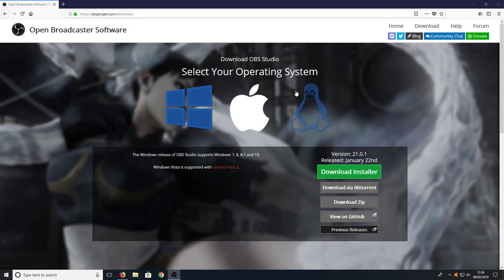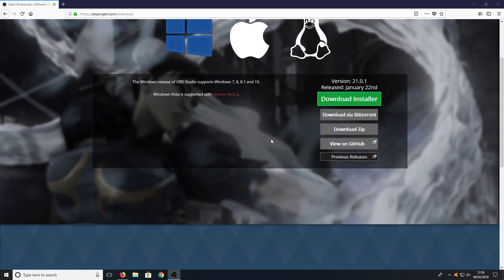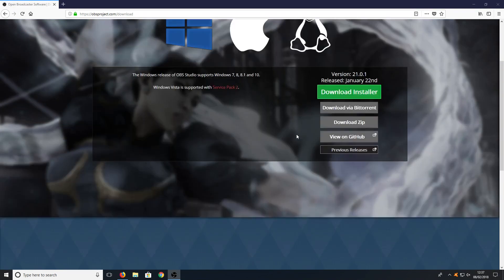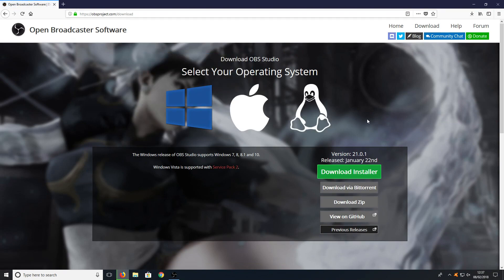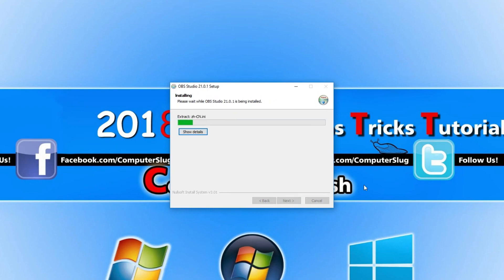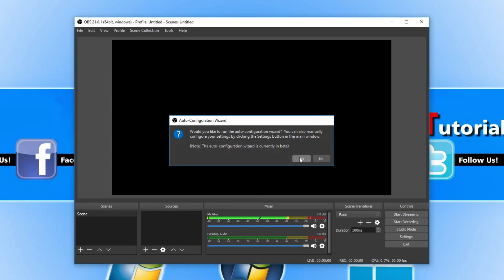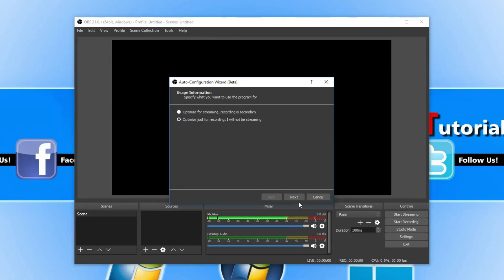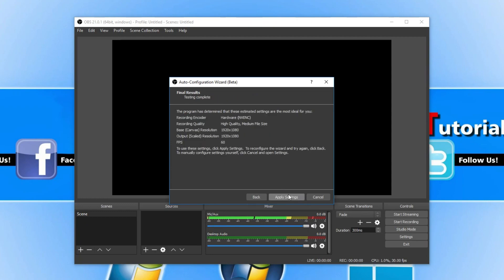How To Download and Install OBS Studio on Windows 10 Tutorial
How To Download and Install OBS Studio on Windows 10

In this Windows 10 Tutorial I will be showing you how to download and install OBS Studio this is the latest version of OBS and it is great for recording and streaming games.